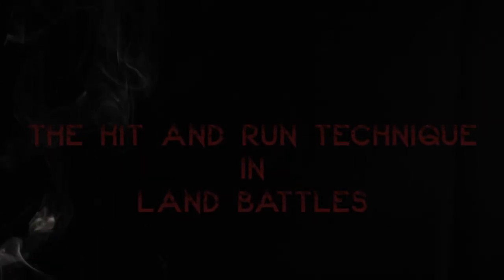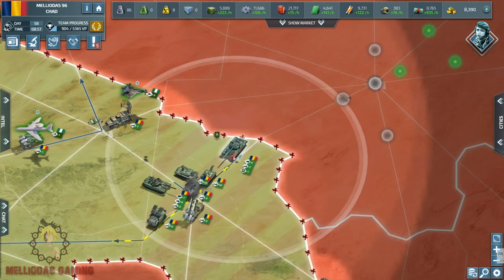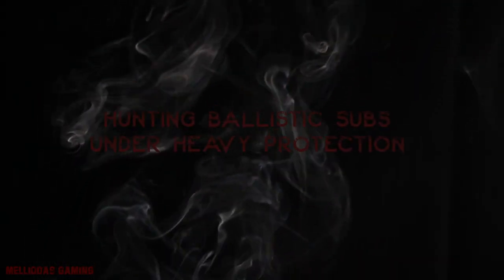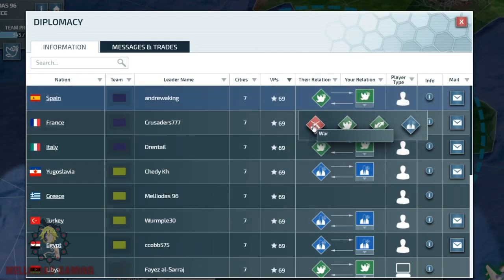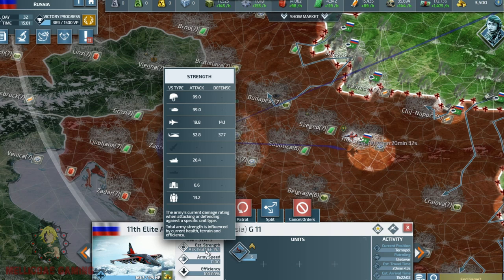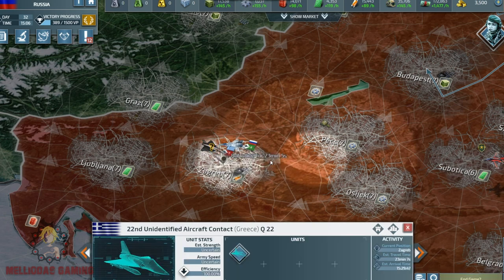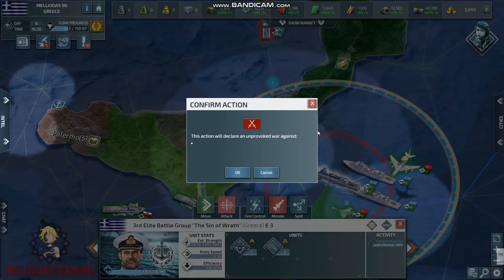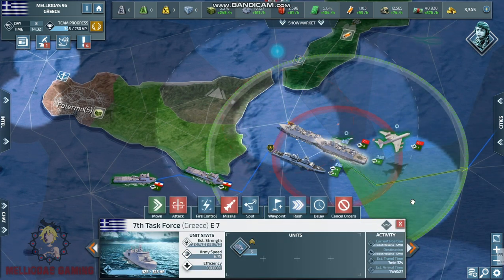The Most Advanced Skills in Conflict of Nations World War 3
1- The Hit & Run Technique in land battles
2- Ballistic Subs Hunting with ASW helis
3- Aircrafts Hunting with ASF & EAA Combo
4- The Hit & Run Technique in Naval Battles